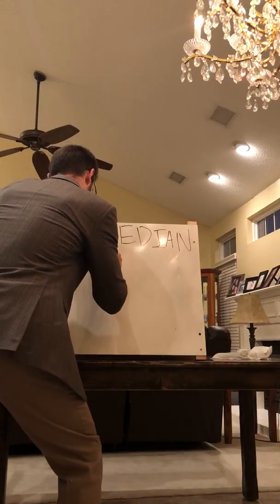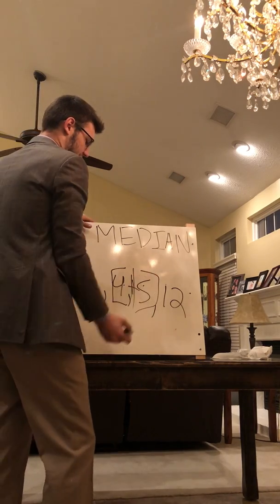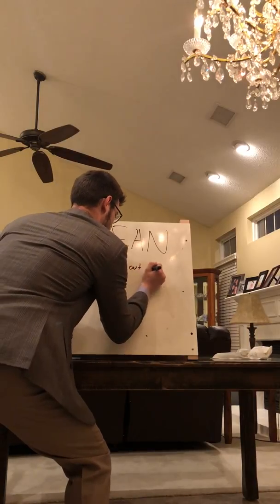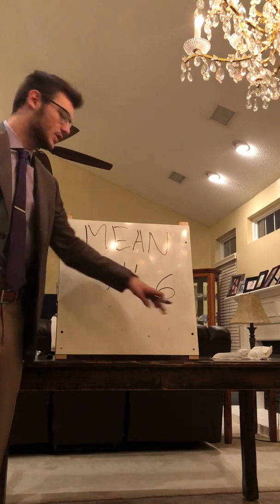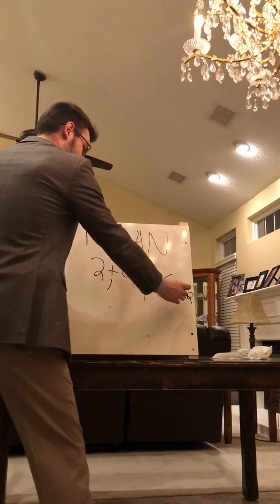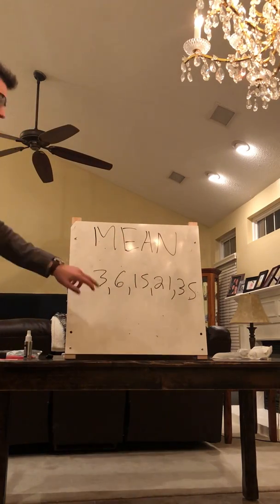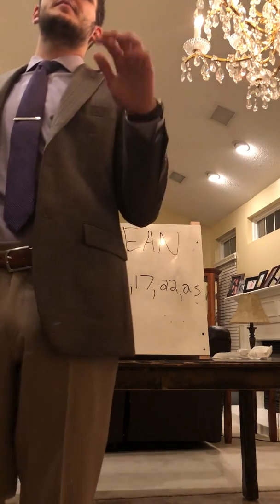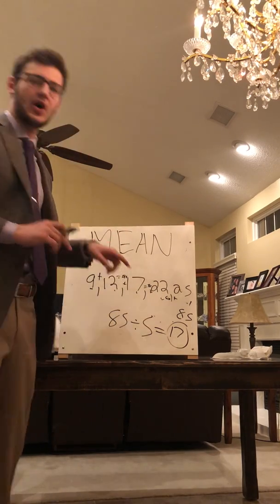Mat 107 lesson 3